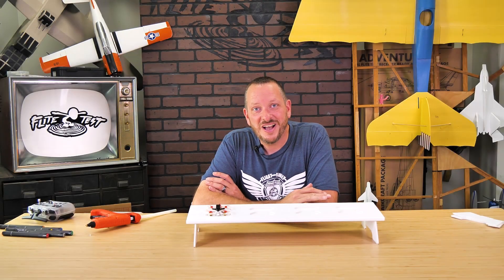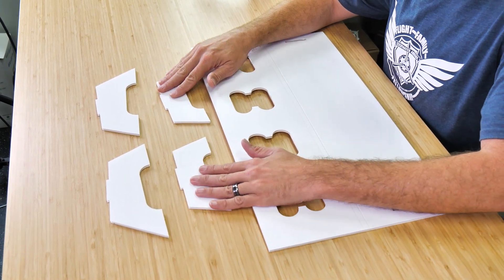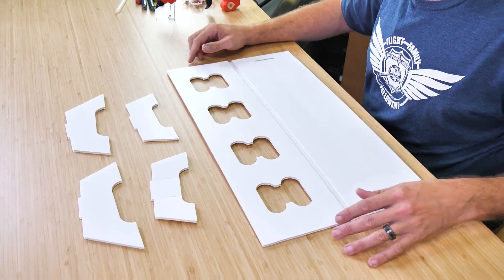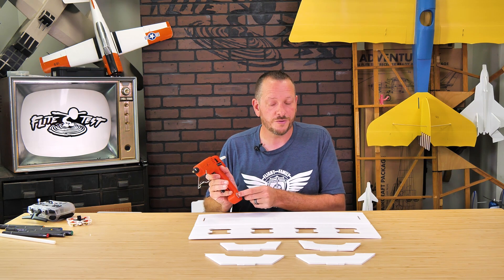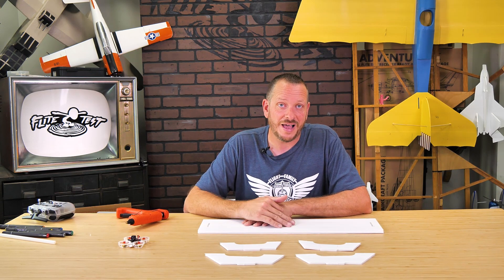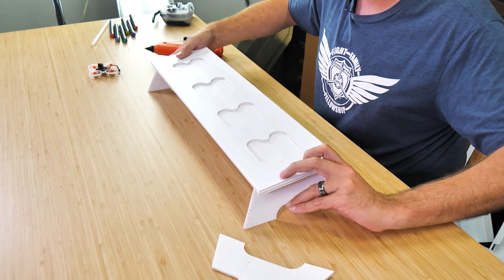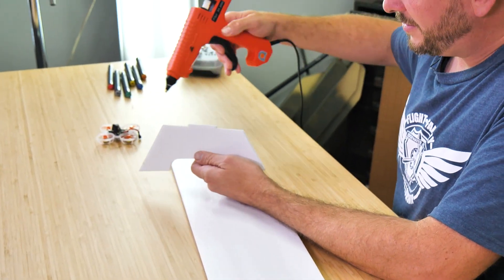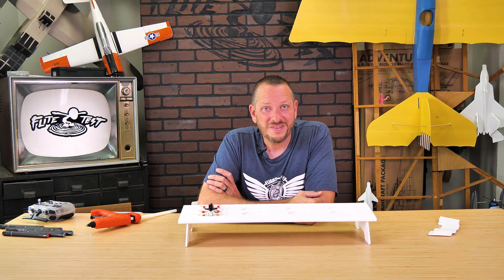How to Build the FT Tiny Whoop Launch Pad // BUILD